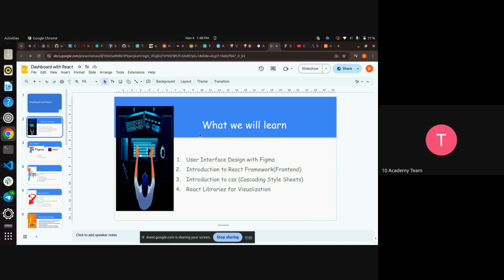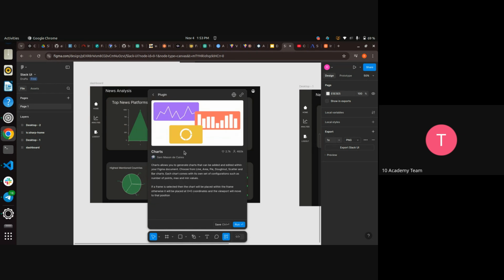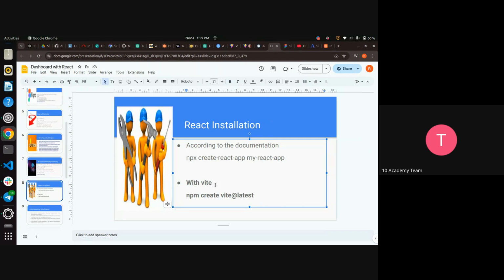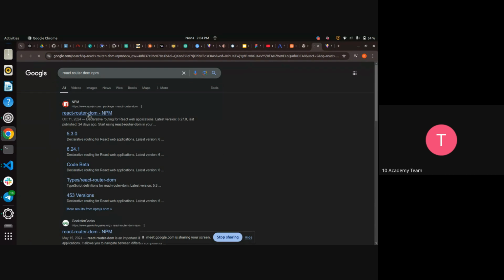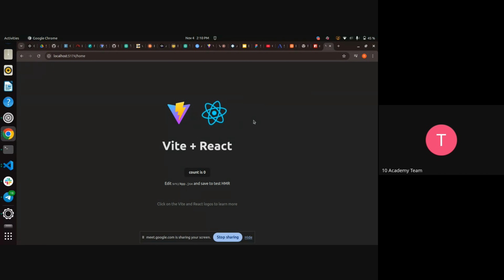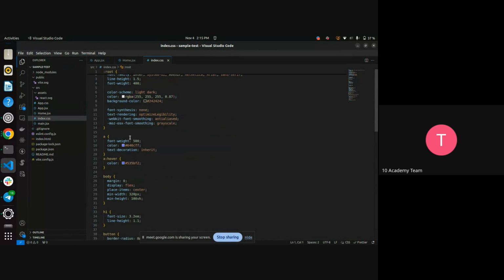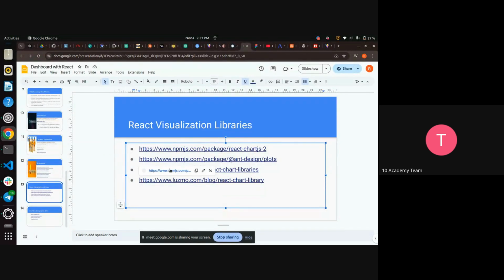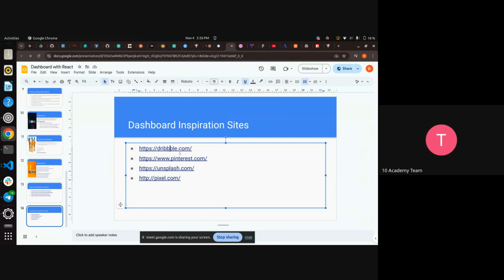Kifiya AIM 2 - Week10 day 4 - How to build react dashboards